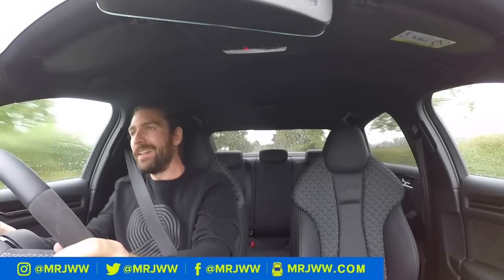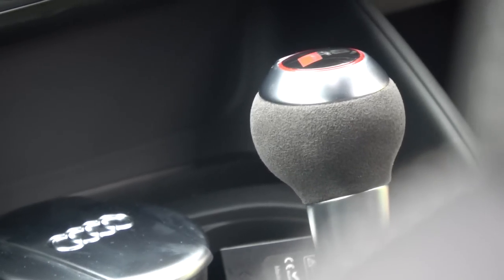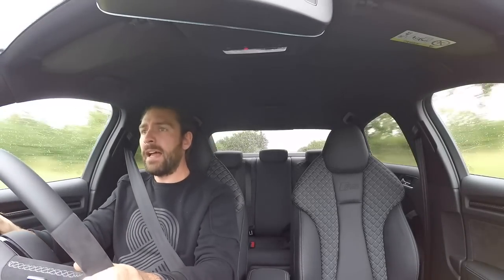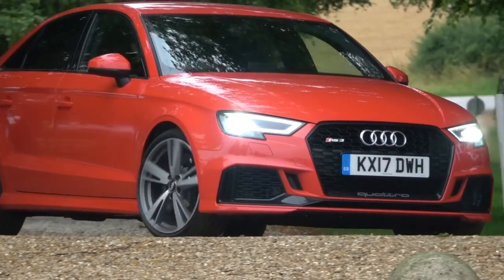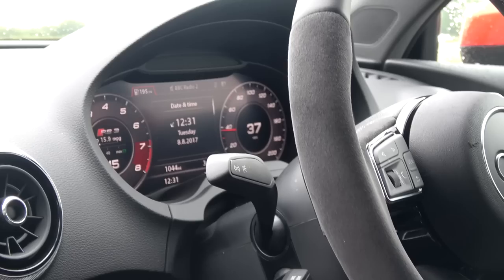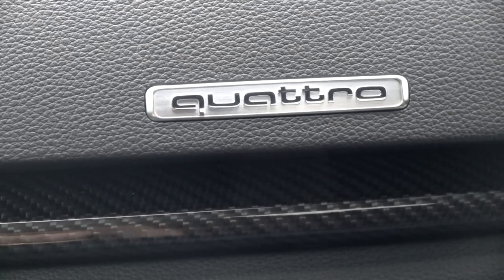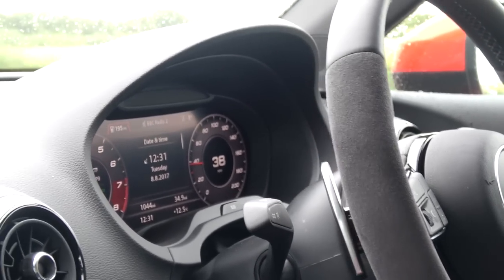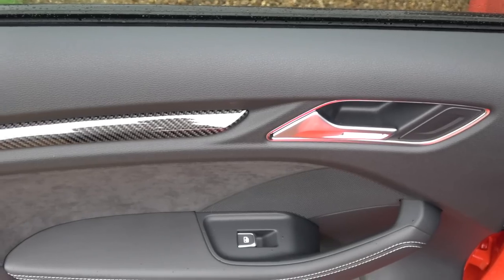NEW Audi RS3 - The 395bhp Supercar Beater? | MrJWW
Introducing the NEW 2017 Audi RS3 Quattro! When I was growing up hot hatches had 118hp 4 cylinder engines and cost £10,000...things have changed! The all new Audi RS3 Quattro has just under 400hp, 7 speed dual clutch S-line gear box and of course the incredible Quattro all wheel drive system developed for maximum traction...